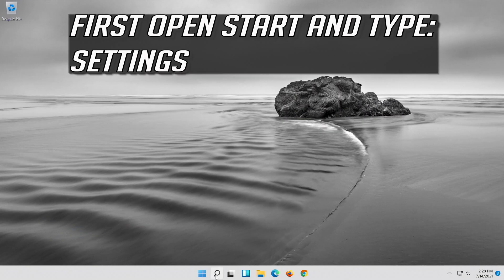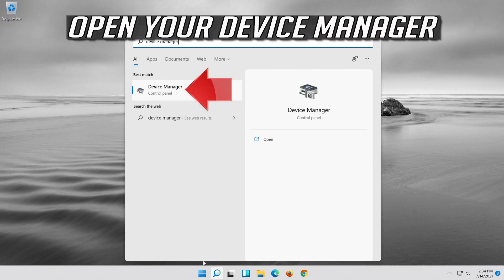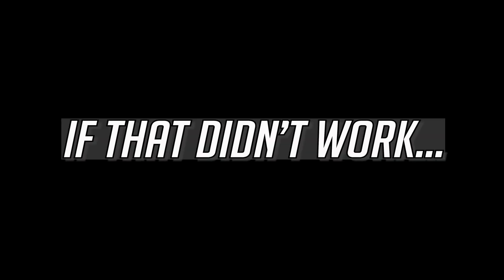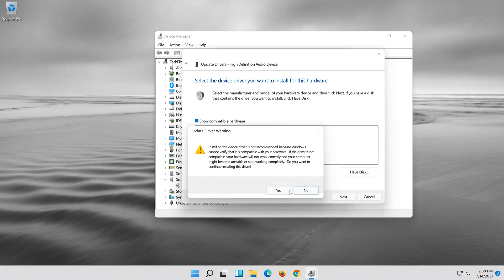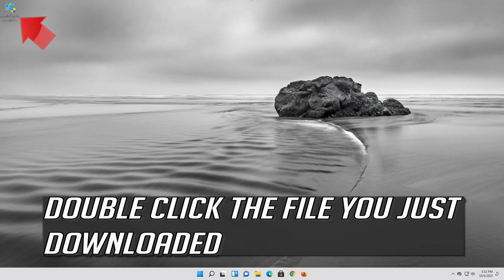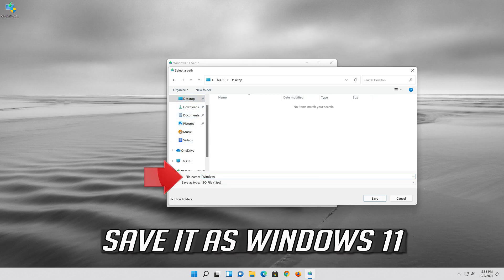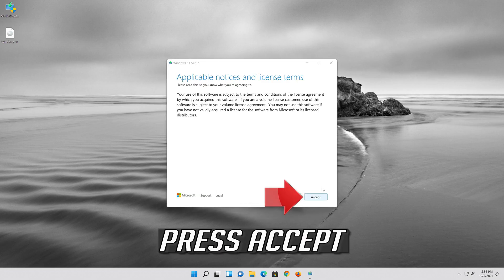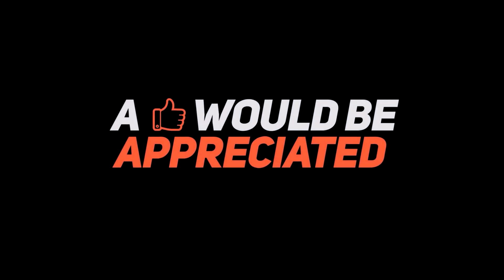How to Fix No Enhancement Tab in Sound Settings on Windows 11- [Tutorial]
If you are a Windows 11 user and cannot access the microphone enhancement tab in the microphone properties, fret not, you have come to the right place.

On an added note, this issue can also cause your mic to distort and thus end up in a recording or a call with average voice quality.

Enhancements tab allows you to control various settings such as “Bass Boost, Virtual Surround, Room Correction etc”. The error occurs most frequently after users update from previous versions of windows. Most of the users claim to have the lost the enhancements tab during/after the update.

You will be inclined to uninstall and then reinstall a lot of drivers but that will not fix the issue. We have had users of two different Audio driver vendors (Realtek Audio ad Conexant SmartAudio) report the issue.  .

If the Enhancements tab is missing in Sound settings or Speakers Properties for Realtek Audio or Conexant SmartAudio users on your Windows 11 device after upgrading from the previous build of Windows, then this tutorial will help you successfully resolve the issue.